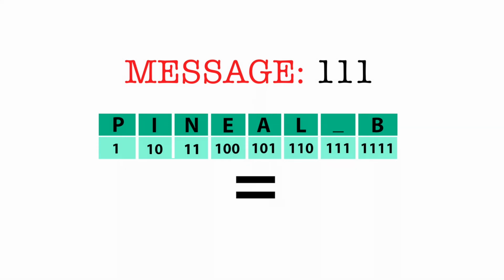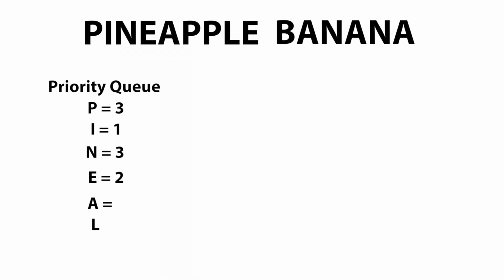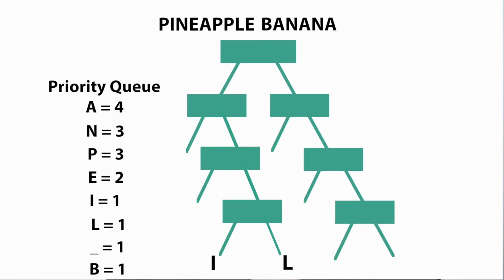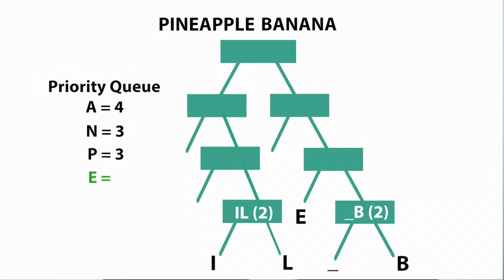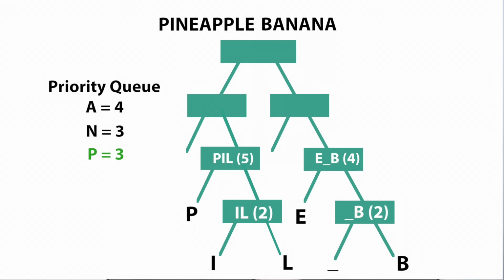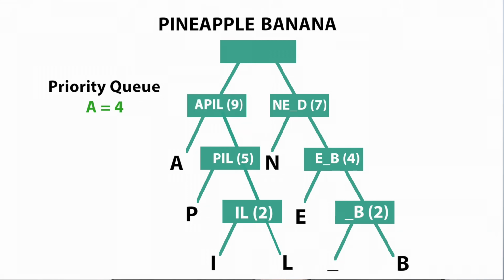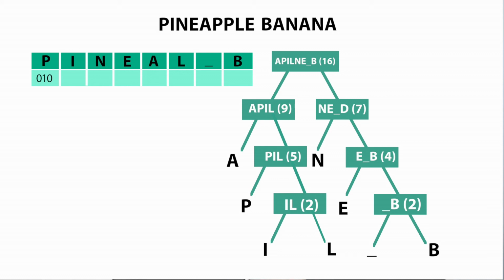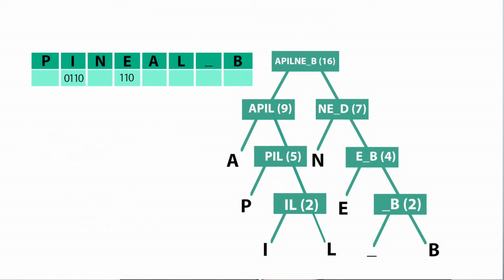Holly Billinghurst - Huffman Encoding in 5 minutes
This week, CAS Master Teacher, Holly Billinghurst presents a 5 minute introduction Huffman encoding and how lossless encoding can make sending and receiving information more efficient.

As an experienced Computer Science teacher, Holly provides a brief and illustrated approach to how this form of encoding works when sending a simple message. Something that can be adapted and used in many ways in any KS3 or KS4 classroom.

You can also find out much more about the creative teaching of different forms of encoding and all aspects of Computing by visiting CAS online. Here you can become a member of our community and begin to access and share the practical help, resources and support to assist you in best teaching Computing in the classroom.